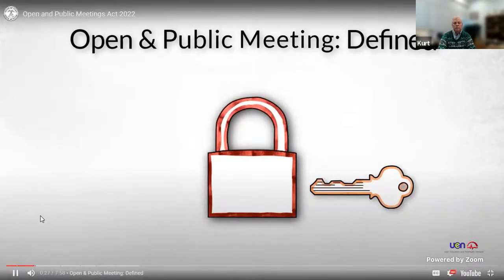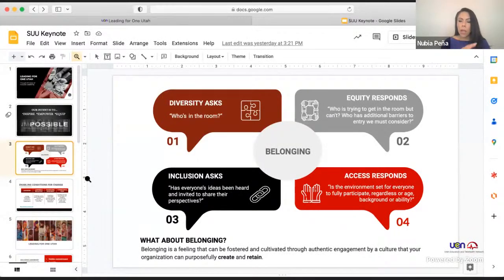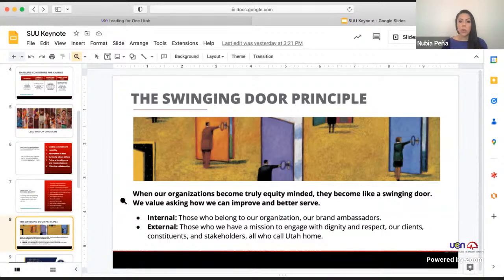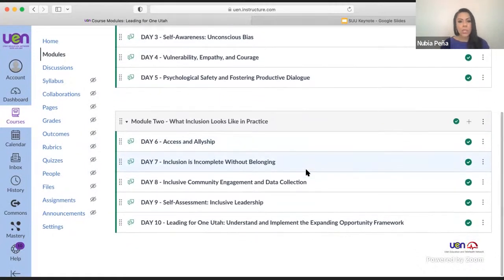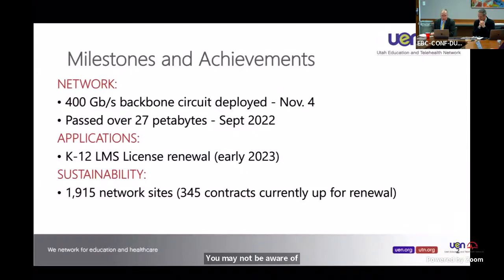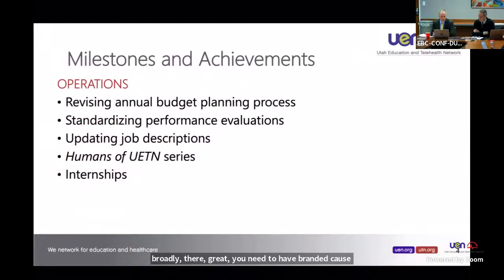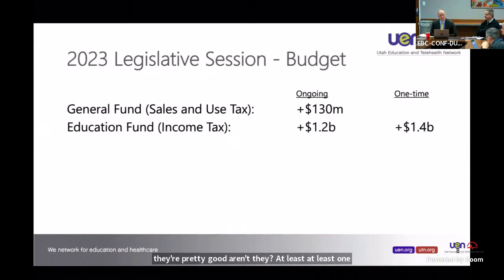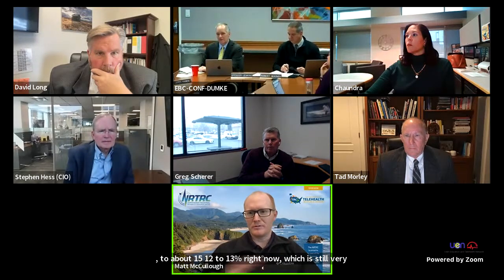UETN Board Meeting 12/07/2022